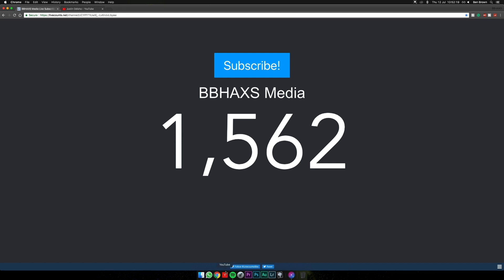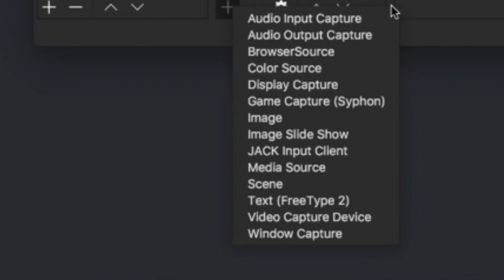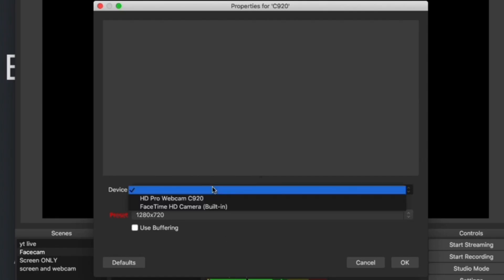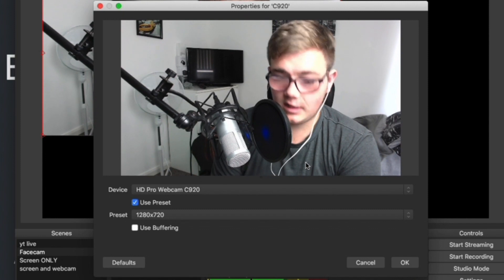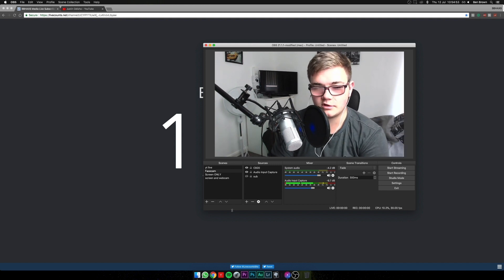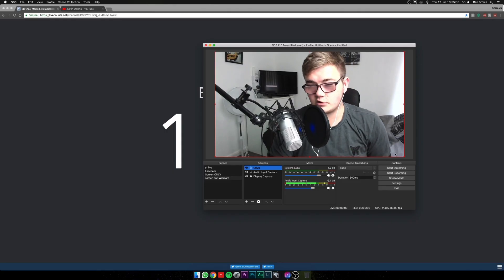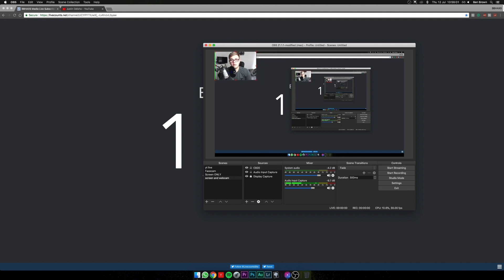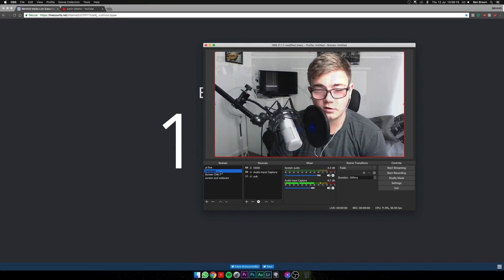How to set up the Logitech C920 in OBS on Mac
I decided to remake this video as the old had a lot of technical issues and this is also on mac.

Vlog channel - Ben Brown
Podcast - Mind of Ben

Main Instagram - @bbhaxs_media
Portfolio Instagram - @bybenbrown
Ask for permission to use my content, and I may let you use it.